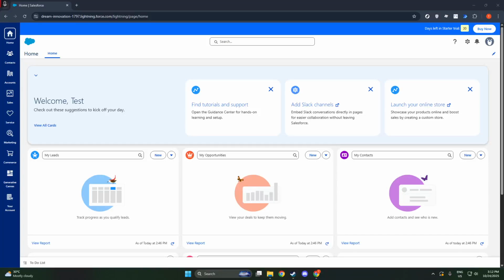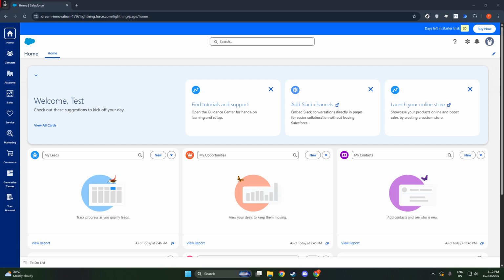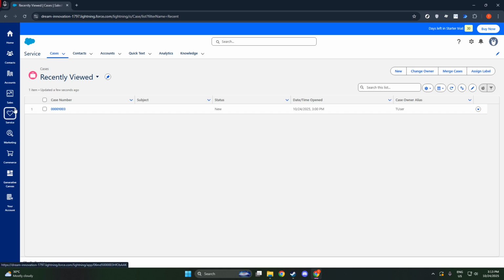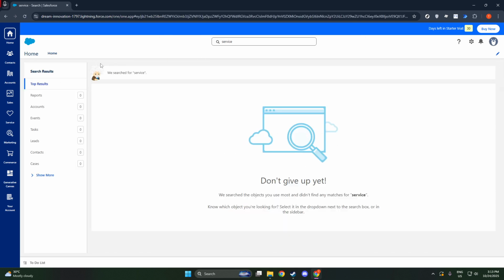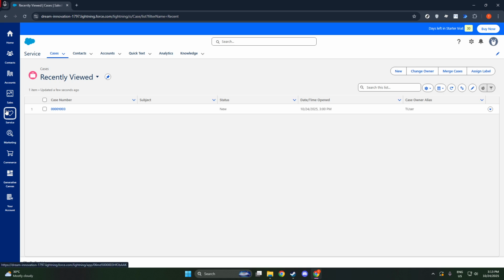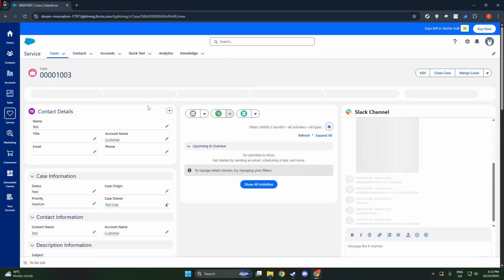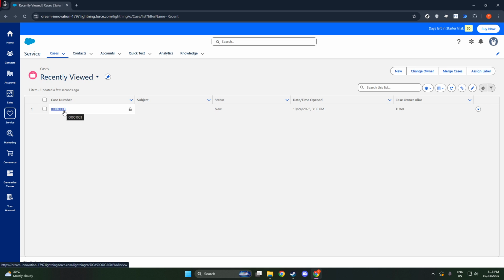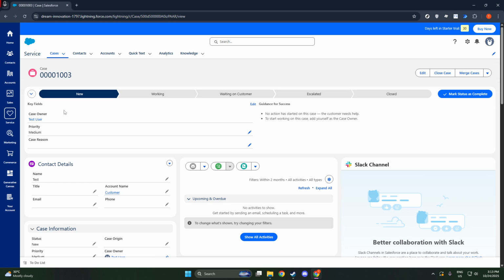How to View Cases on Salesforce | Step-by-Step Tutorial 2025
In this tutorial, you’ll learn how to view cases in Salesforce to track customer support requests and manage service activities. We’ll show you how to access the Cases tab, filter by status, priority, or owner, and open individual case records for detailed information. You’ll also learn tips for organizing cases, monitoring case activity, and using list views or reports to stay on top of your support workflow.